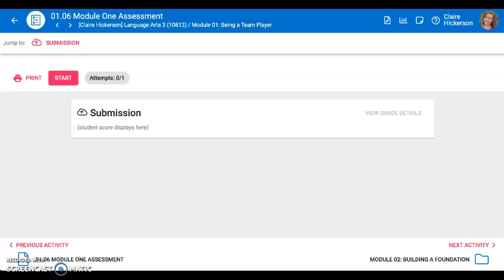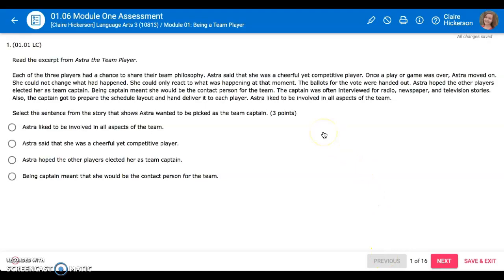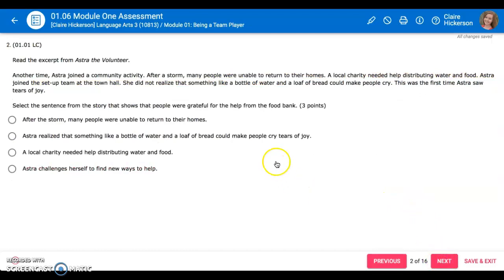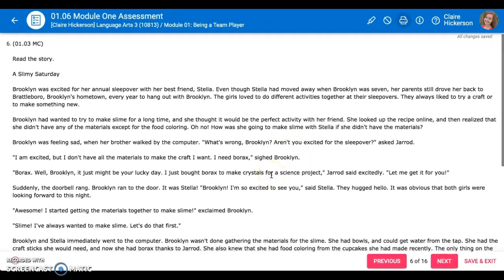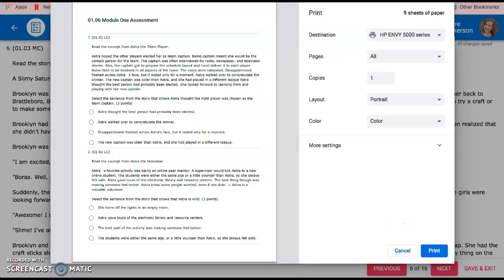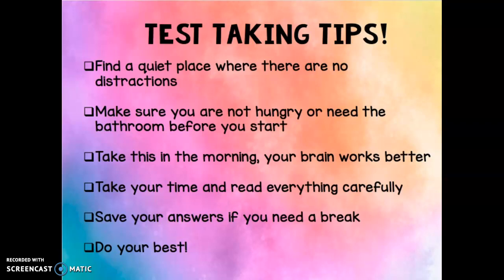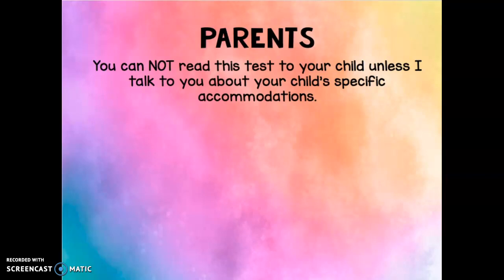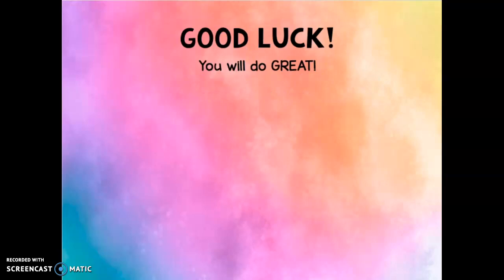01.06 Language Arts Test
Please watch this video before you take your 01.06 Language Arts test!